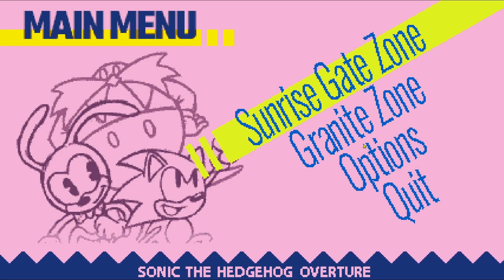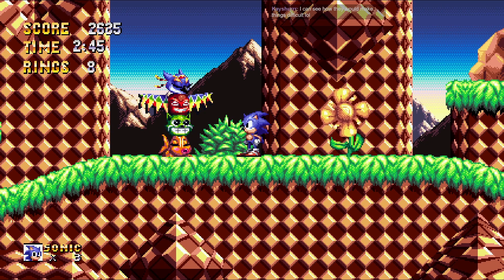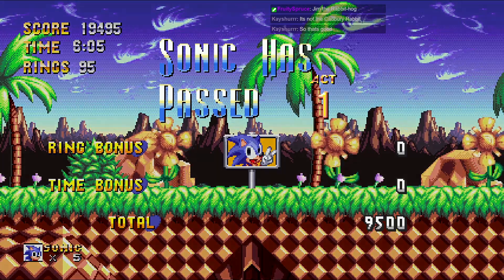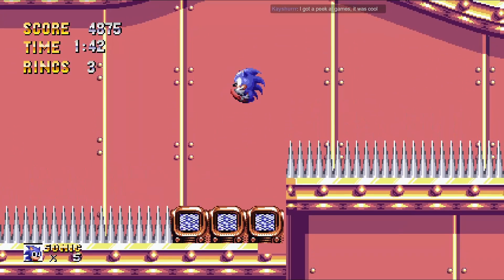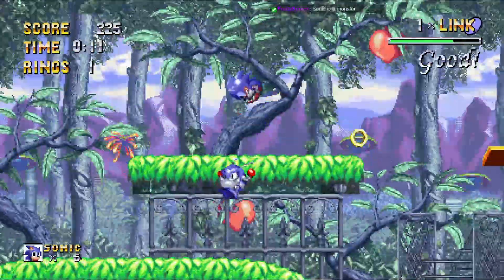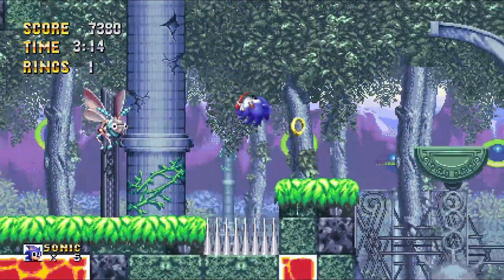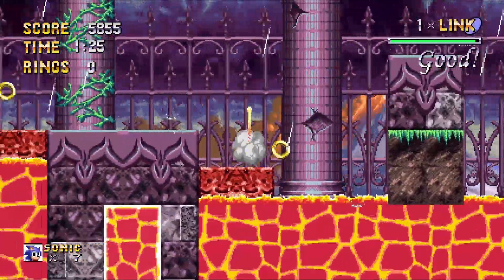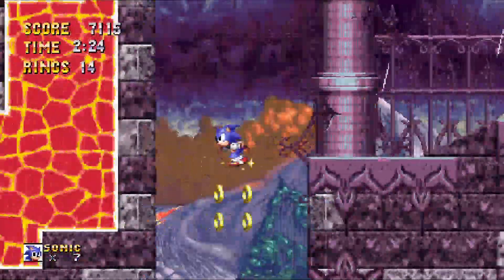Beautiful Grasshoppers! | Sonic Overture '95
Running around at the speed of sound...

Stock footage by Videezy.com!